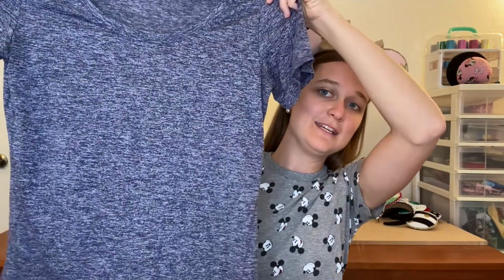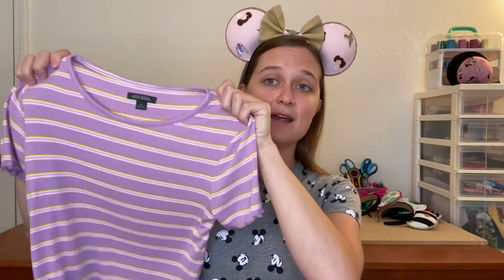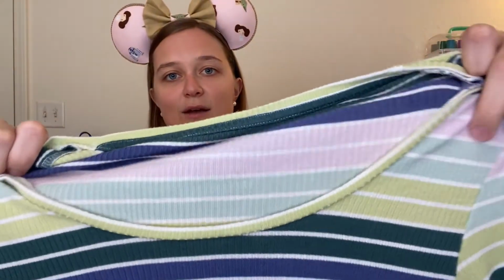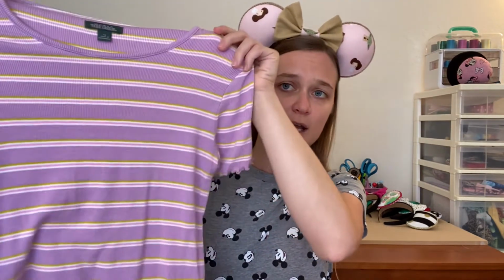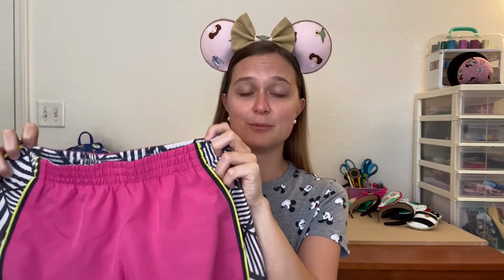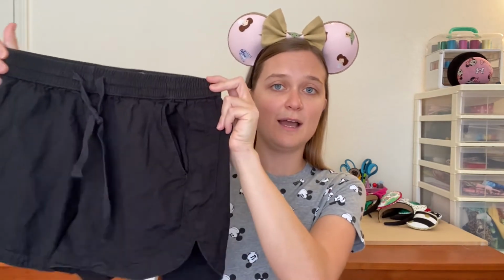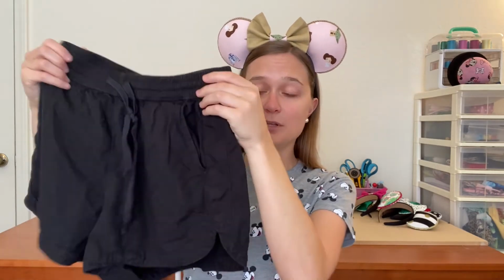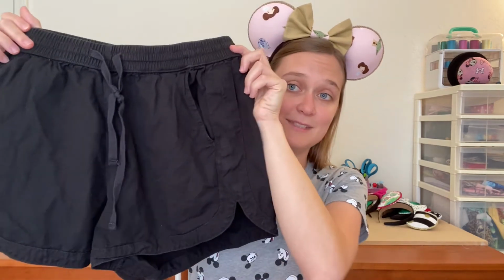Here is What You Should Wear When Visiting Disney World!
In this video, I will be sharing with you what to wear when visiting Disney World! Florida experiences every type of weather, so you want to make sure you are equipped with the proper clothing for your Disney visit!

As a Disney World annual passholder, I've been able to visit the Disney Parks frequently! Every time I visit the park, I find one of the most important things to consider is what I will be wearing, especially in the summertime! The parks can get very hot and I like to make sure I am comfortable for my visit.

If you are visiting in the summertime and are wondering how to dress at Disney World, I recommend choosing clothing items that are comfortable and lightweight. Not only is it hot, but the parks are known to have rain at least once a day, so you want to make sure you are able to dry and cool off easily!

I usually like to wear some type of lightweight Nike shirt or crop top. I will usually wear a pair of jean shorts, gym shorts, or flowy shorts with my outfit. I do not recommend wearing jeans in the summertime!

If you are planning a Disney vacation in the "winter," make sure you are packing layers. I like to wear jeans or leggings with a long-sleeved shirt and also bring along a jacket for the evenings.

Another thing you will want to consider when packing for Disney World are the types of shoes you will wear. No matter what, make sure you are wearing shoes you know are comfortable and have already been worn in.

Ultimately, you want to make sure you are packing clothing items that you know are comfortable. You have most likely spend a lot of time and money planning your Disney World vacation and the proper clothing will allow you to make the most of your trip! Check the weather before your trip so you are aware and prepared for what to expect for your visit.

What do you usually like to wear to Disney World?

Megan